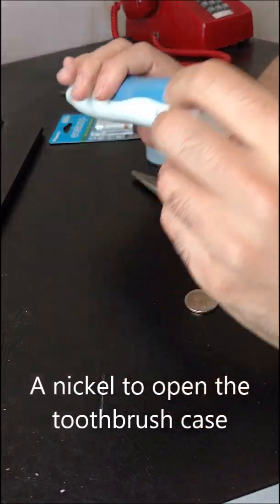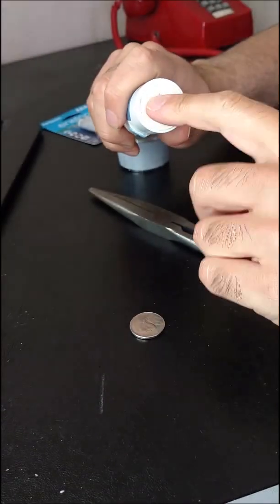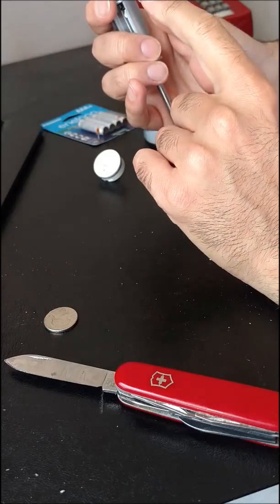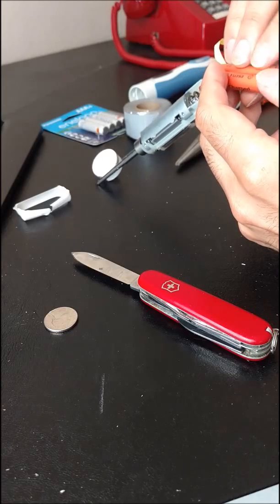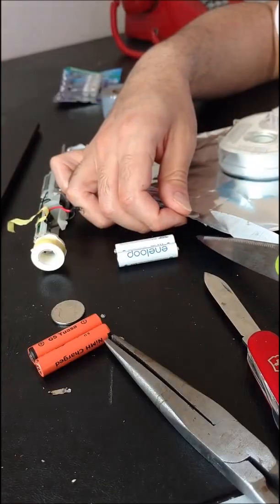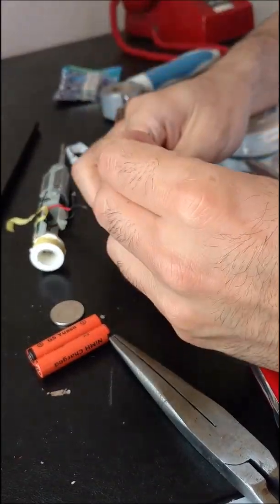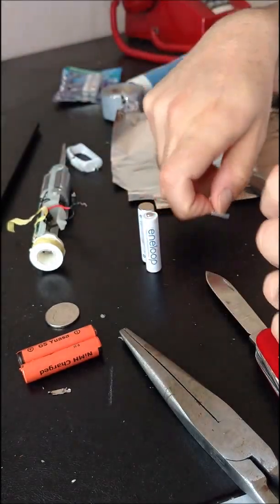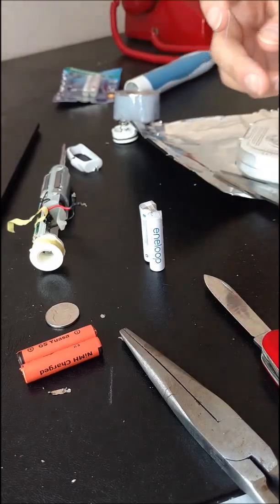Waterpik SR-3000 toothbrush battery replacement how-to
If your Waterpik SR-3000 electric toothbrush is like mine, it rapidly self-discharges after a couple of years. After 12 hours outside the charger, it only has enough charge for one 2-minute cycle of the stronger brushing intensity. It used to last for a couple weeks, meaning I could use it while traveling. Not wanting to toss it out (especially since I got the combo model with the water flossing), I opened it up and saw the batteries were just AAA NiMH rechargeables. With a little hacking I was able to replace those with much higher quality batteries that should last a very long time.